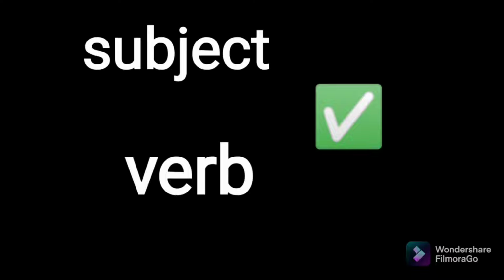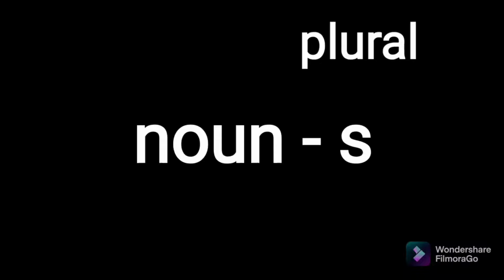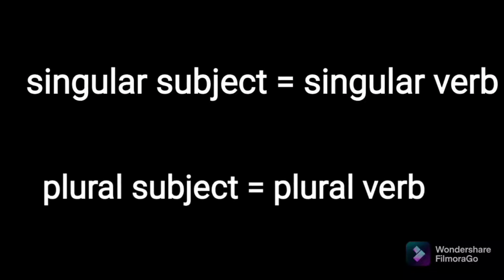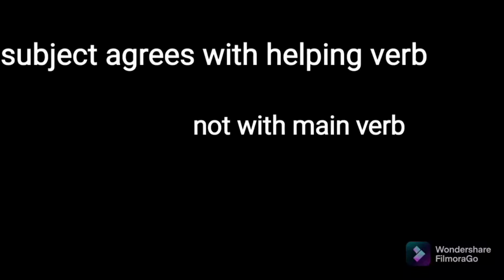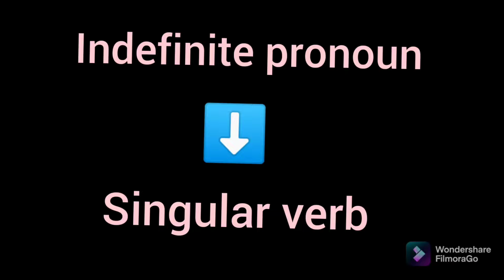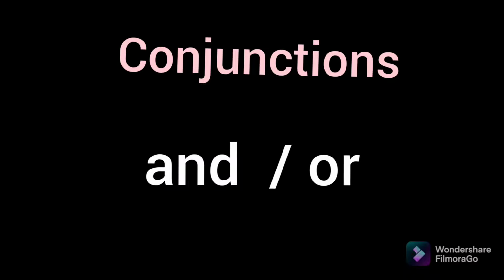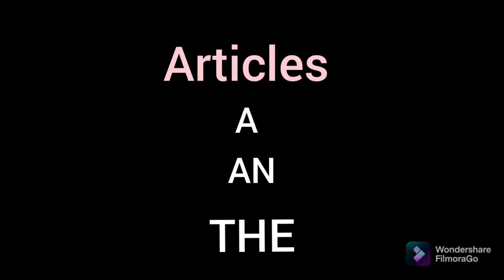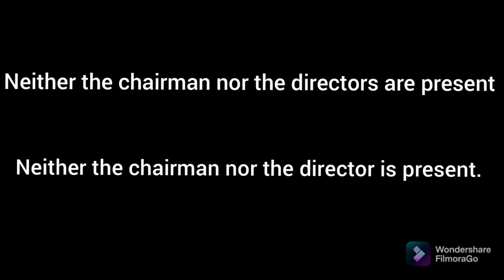Lesson # 4 Subject/Verb agreement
Lesson #4  Subject/ Verb agreement. learn the rules to speak correct English. practice and over time it will  come to you naturally without having got to think much.